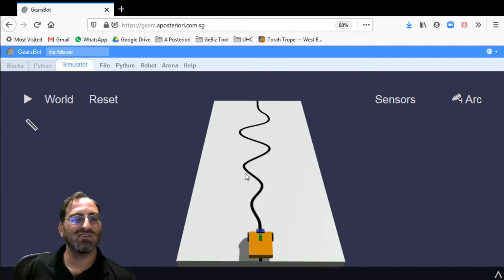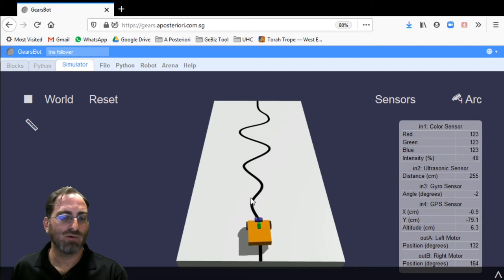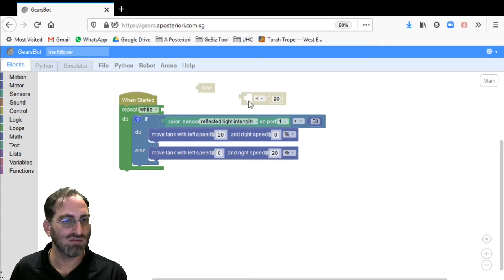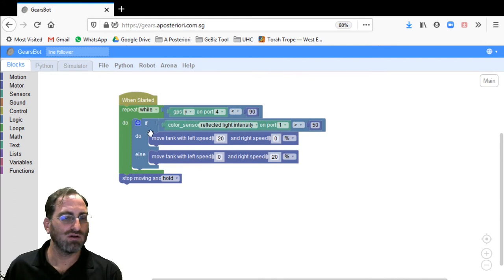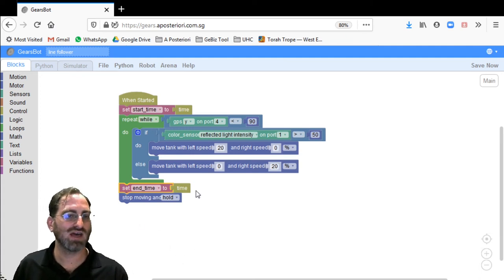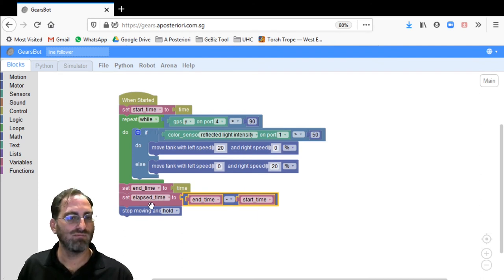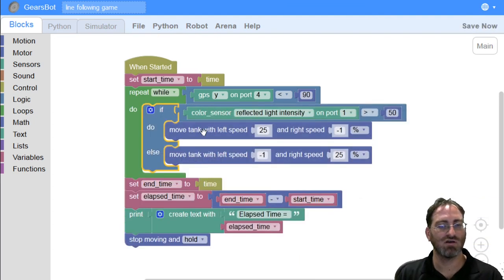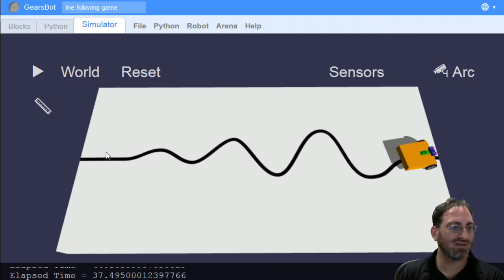Line Following in GearsBot - 4. Gamification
In this video we go over how to use a timer to record the elapsed time of a particular run of our Line Follower in GearsBot.  We can then use this gamification technique to compare various algorithms and select the most efficient version for our line-follower.